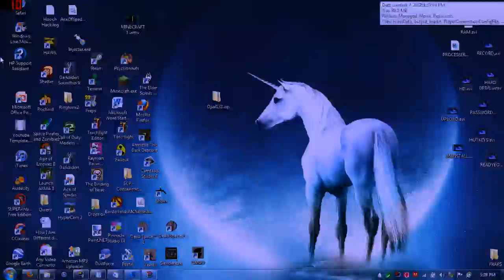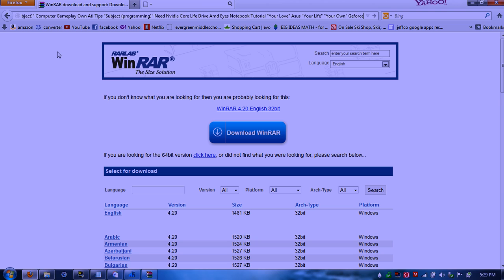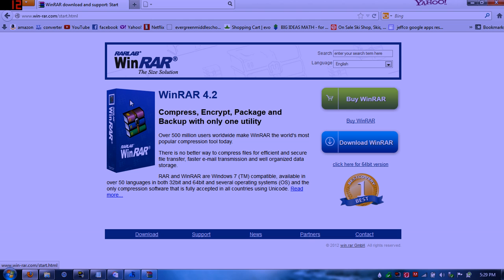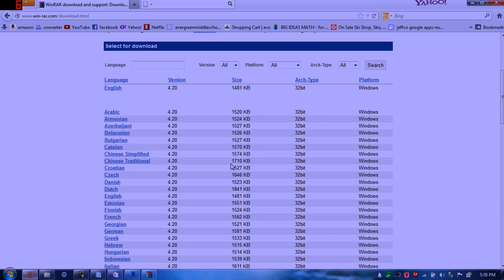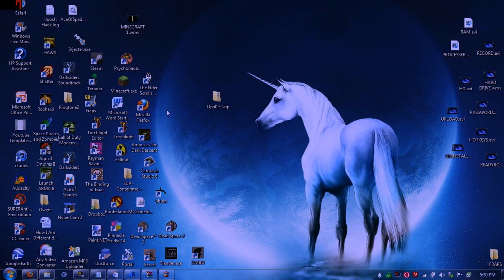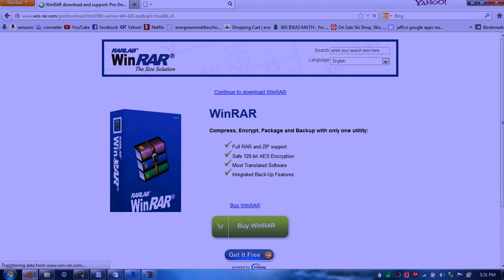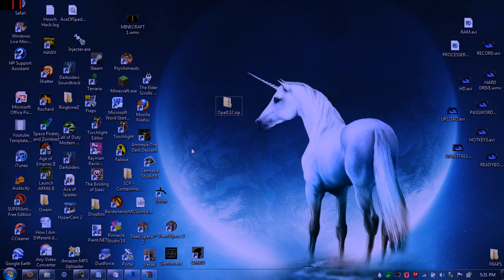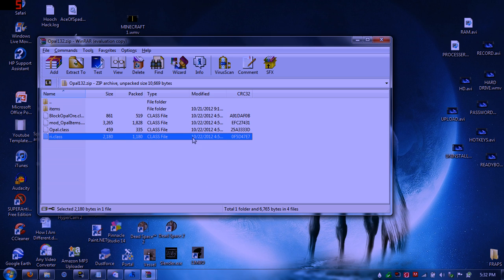Windows 7 | How to Open a .Zip File FREE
go to that site and download the right -bit